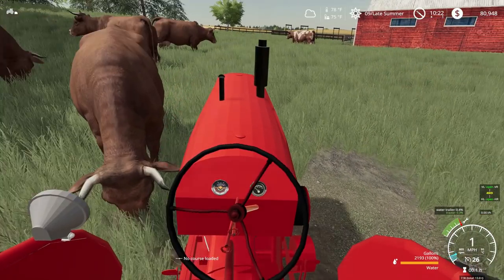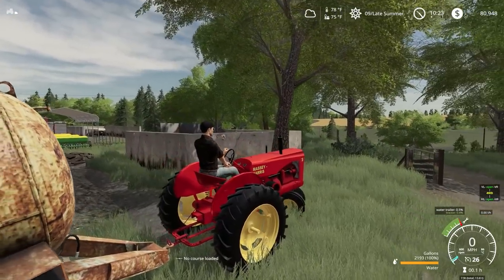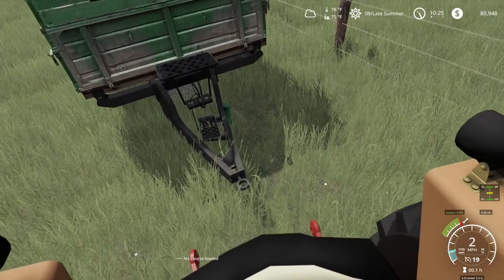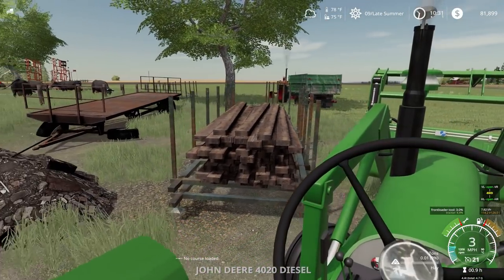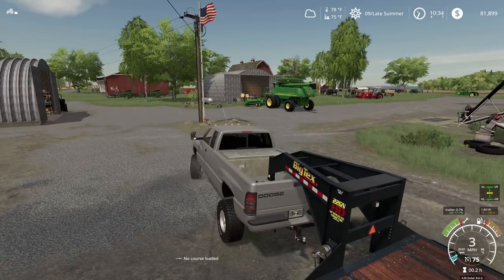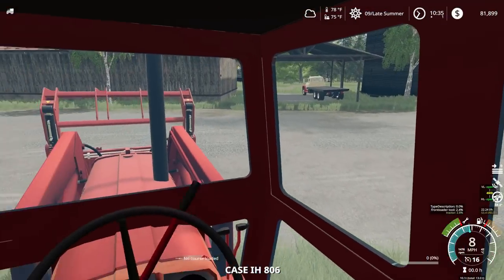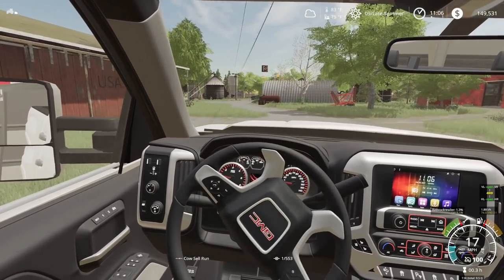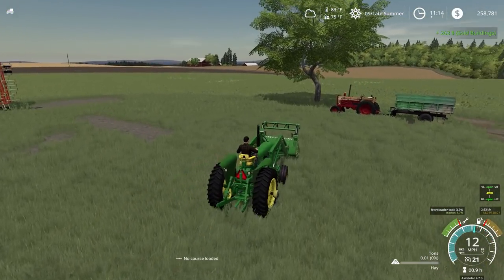BUILDING FEED LOT & GIANT MILK BARN ($800,000) ON LONE OAKS (FARM SAVE ROLEPLAY) FS19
We are expanding our farm into a giant feed lot and dairy operation.  We need to clear out the junk and scarp off an area to build.  Will this investment pay off?